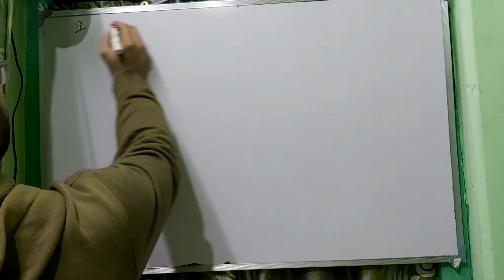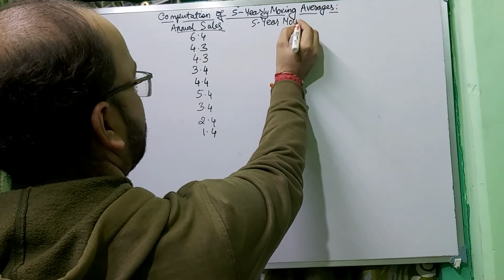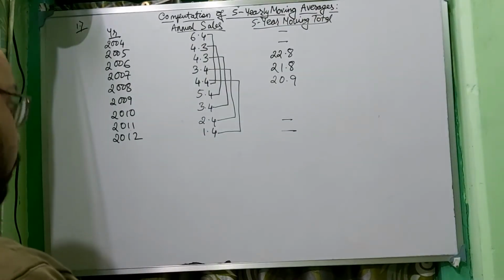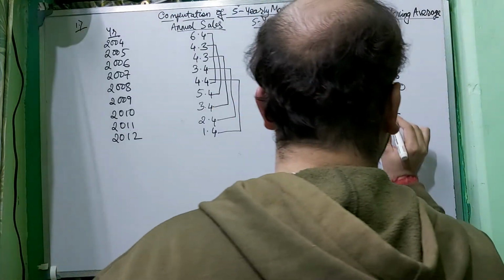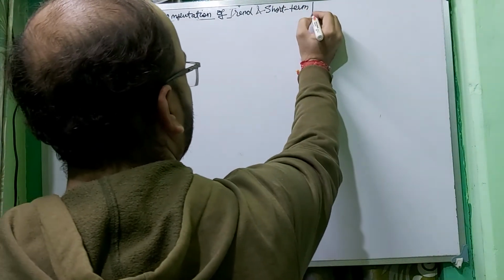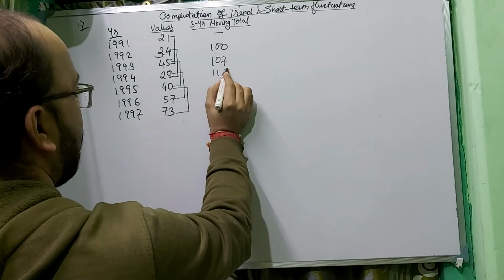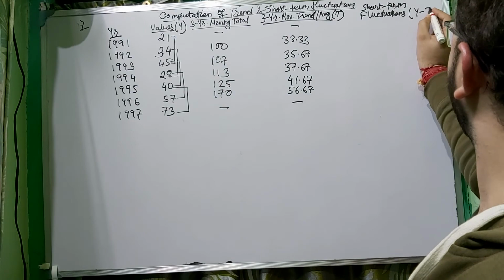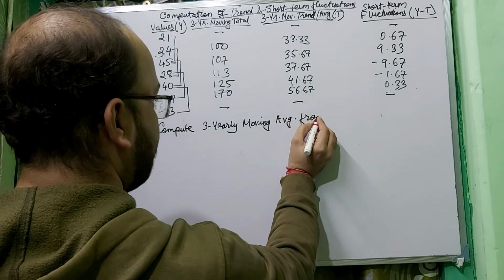Time Series/2nd Class/Business Stats/B.Com/Sem-3/DDB